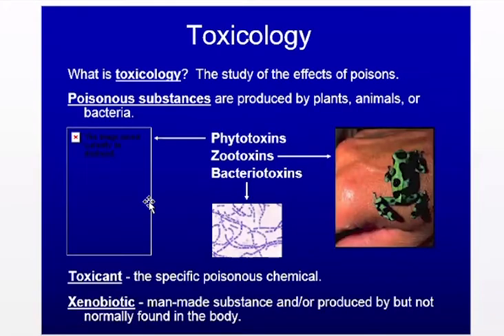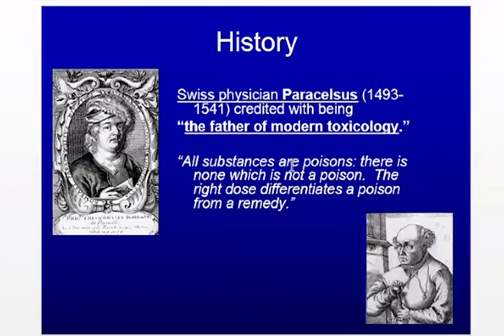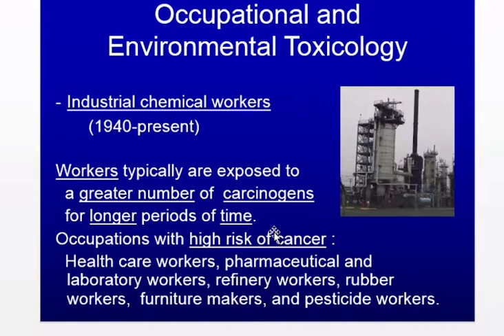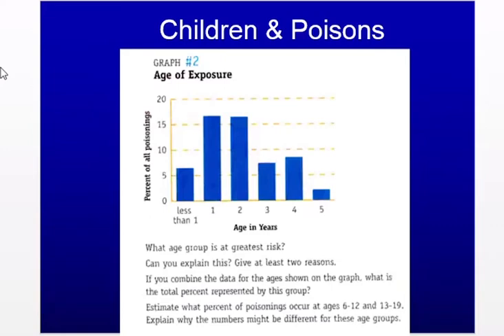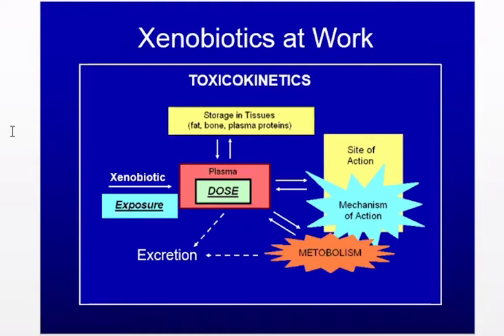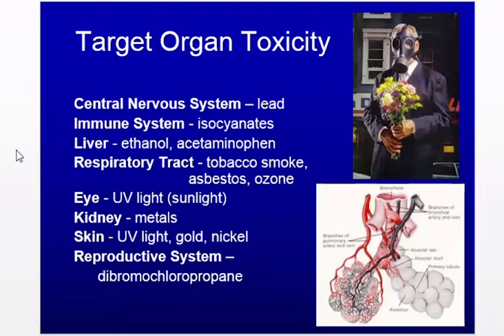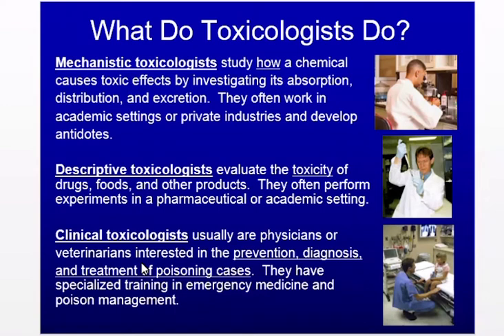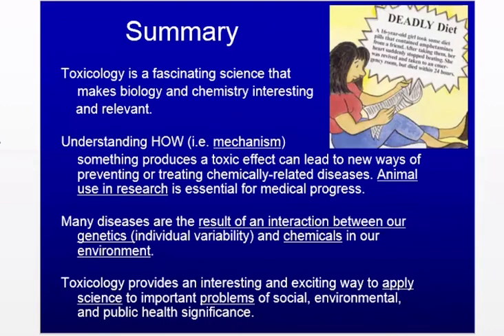TOXICOLOGY introduction, Pharmacology UNZA BPHARM 4